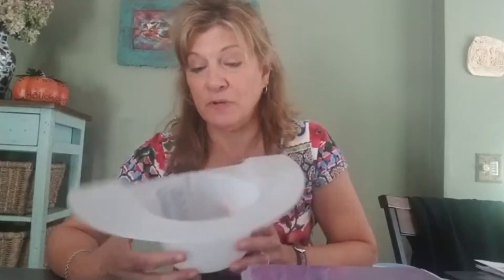How To Collect a Urine Specimen From a Continent Male (Updated)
When obtaining a urine specimen from a person, it needs to be collected properly to prevent contamination.  Sometimes, a urine culture will need to be done from the urinalysis.  If the specimen is contaminated, the urine culture results will be inaccurate and will show more than one organism present.
-What items you will need to get a proper specimen
-how to obtain a clean midstream urine specimen from a male who can control his urine (continent)